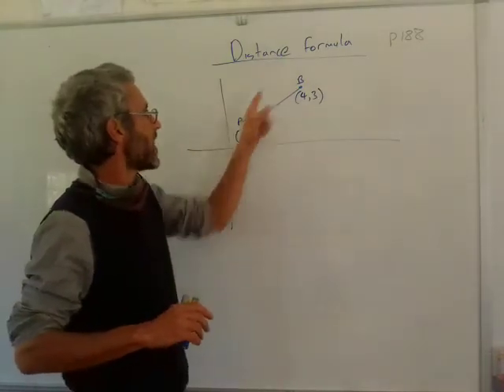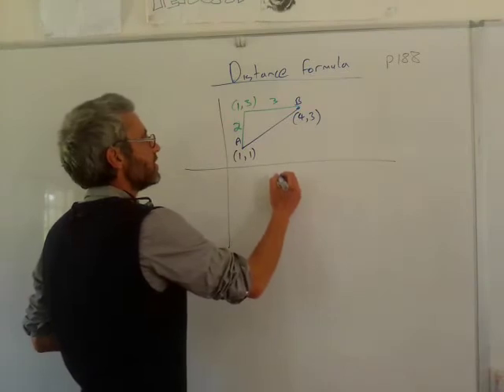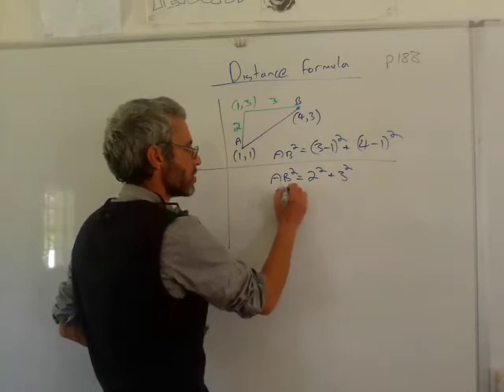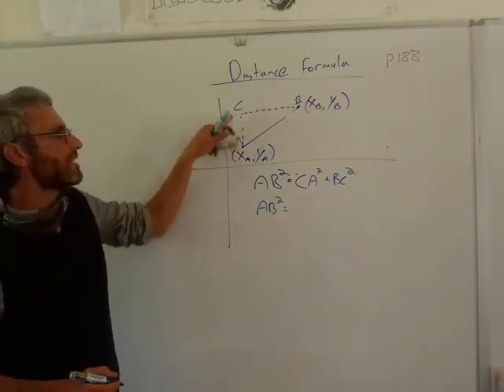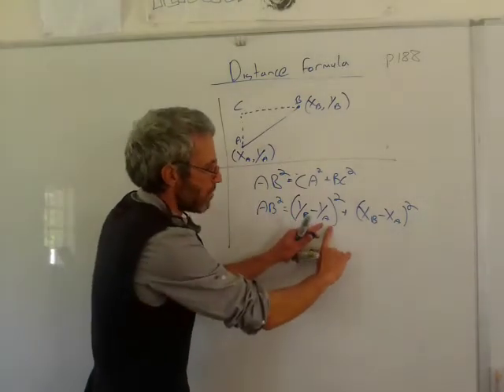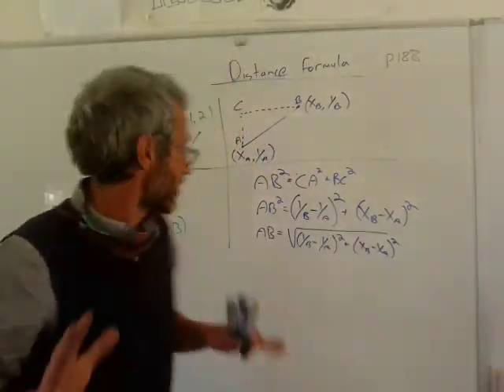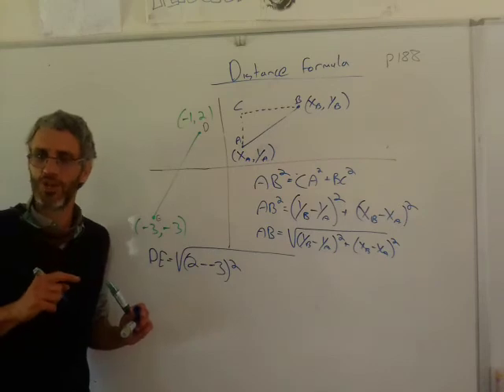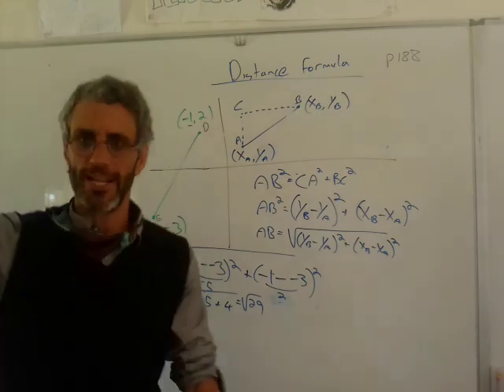Grade 10 distance formula